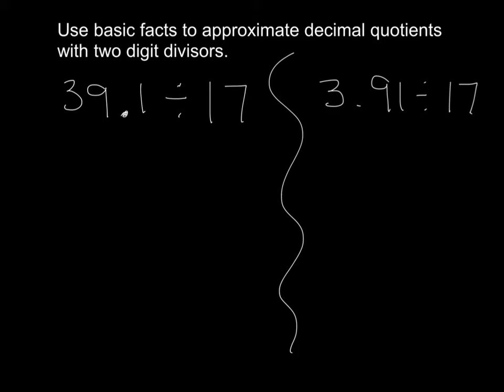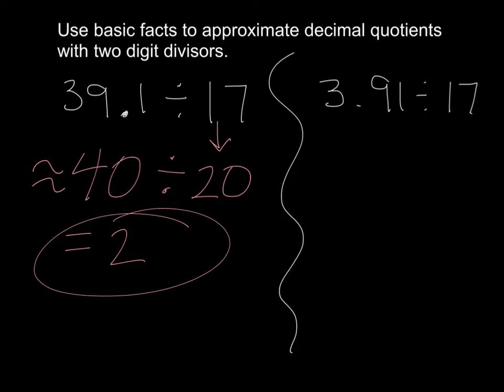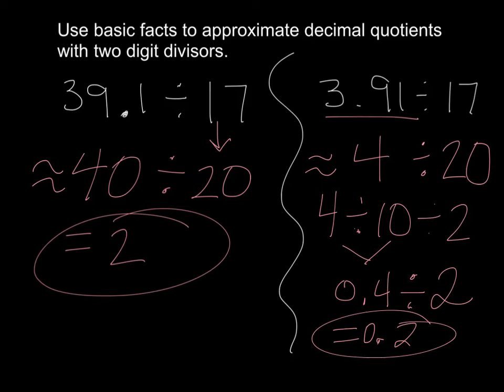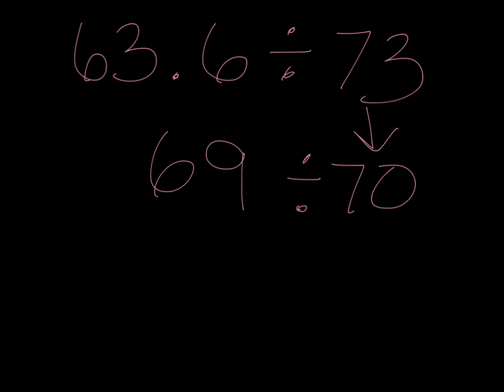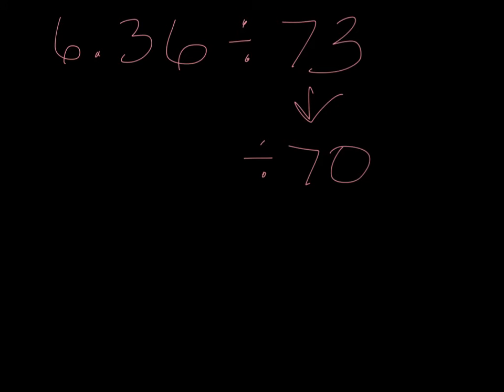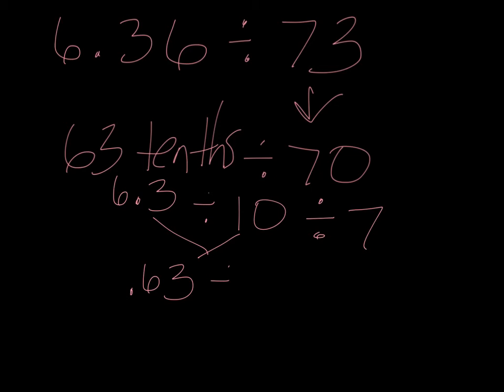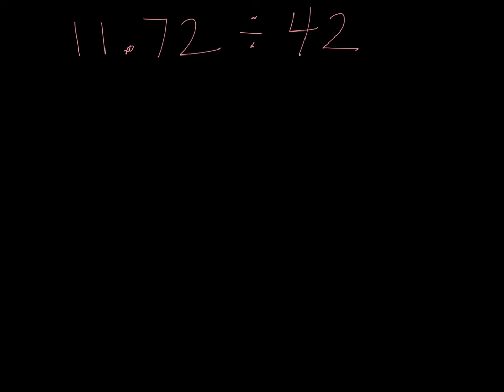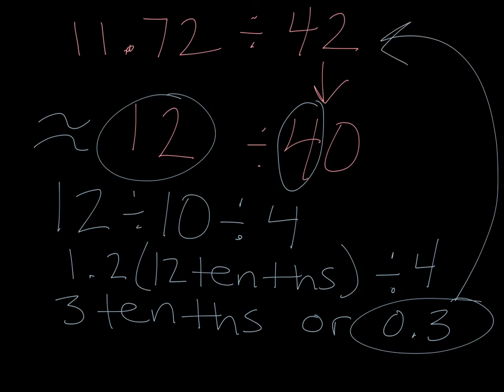module 2 lesson 25